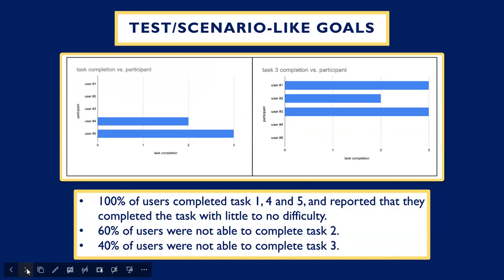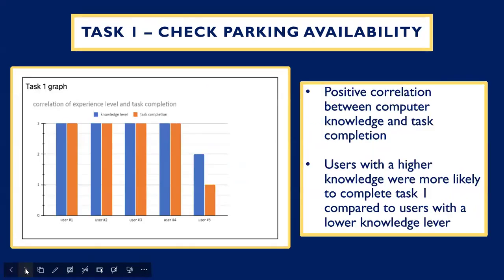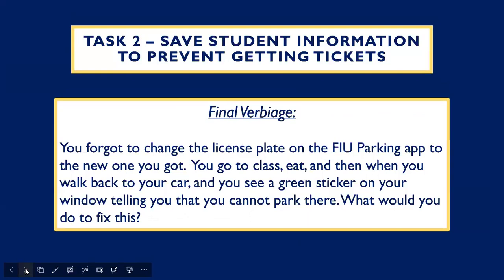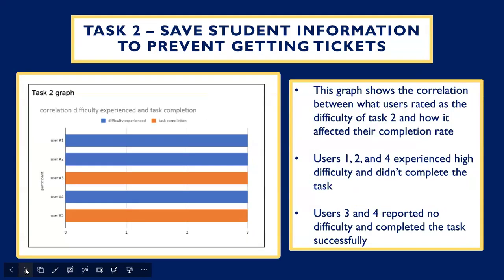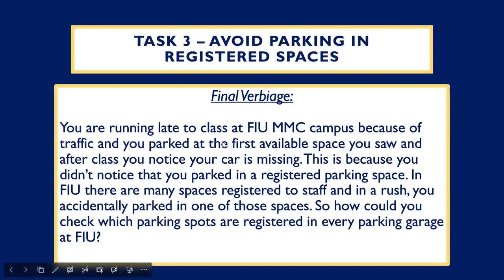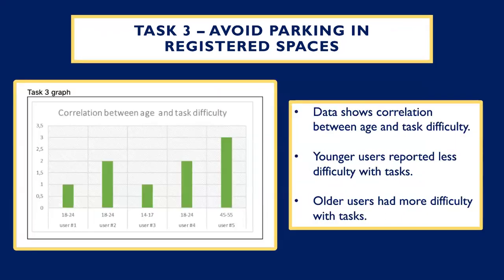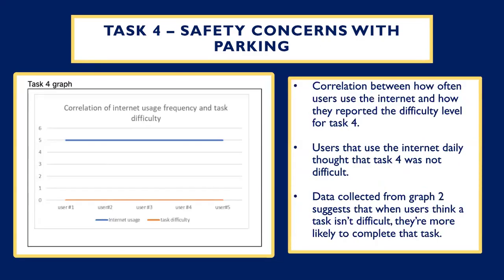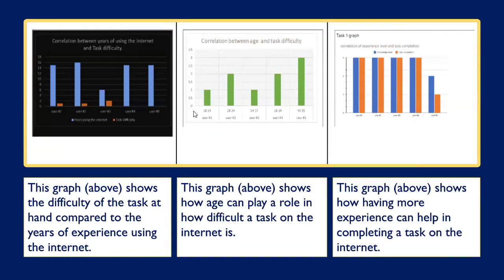Final Project Presentation